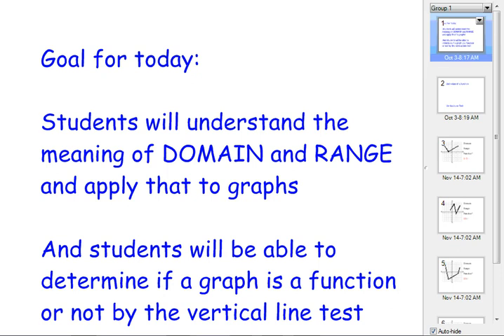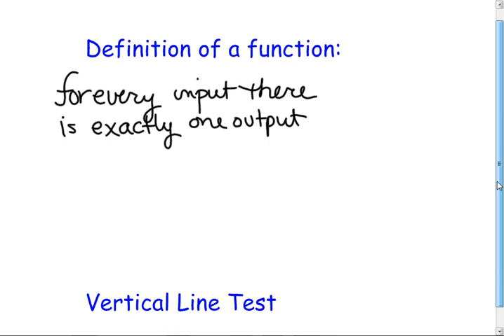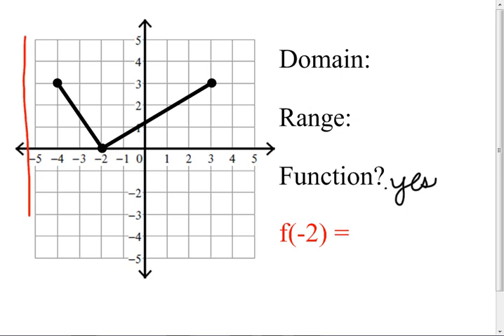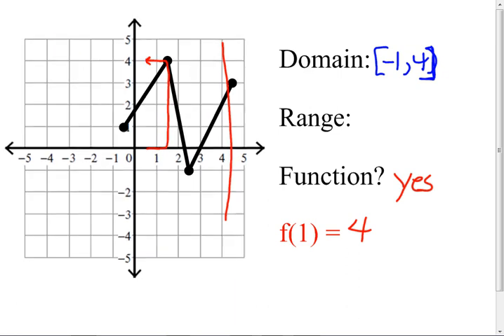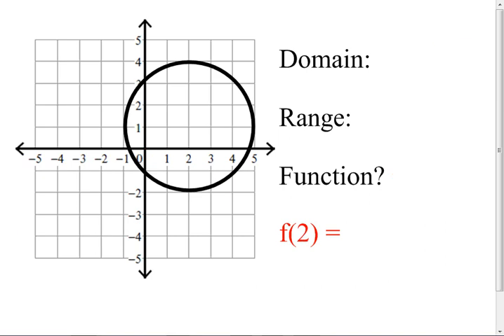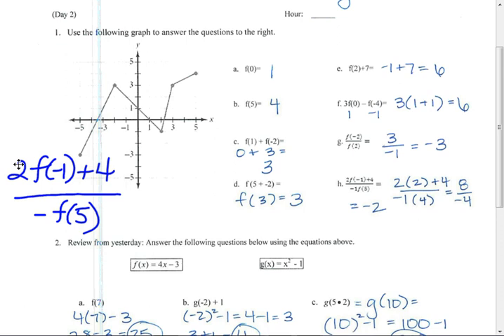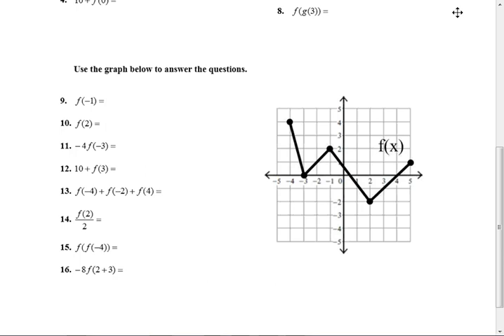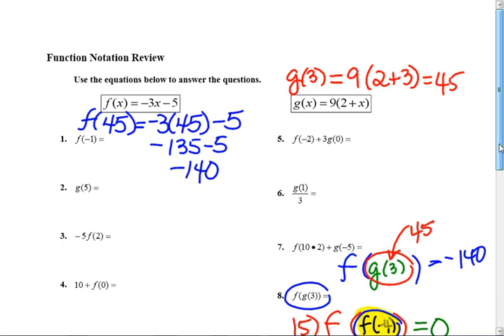03) Function Notation Day 3 Oct 3